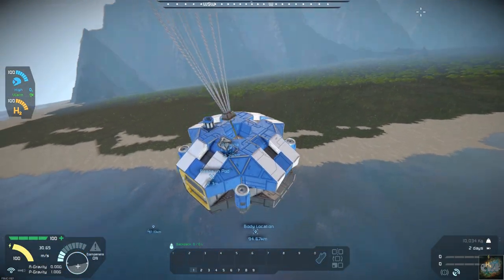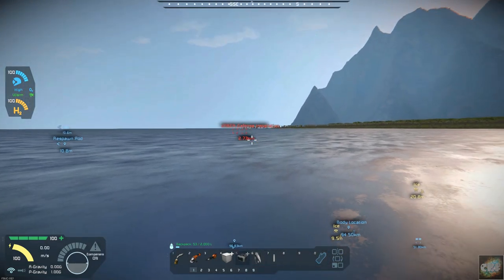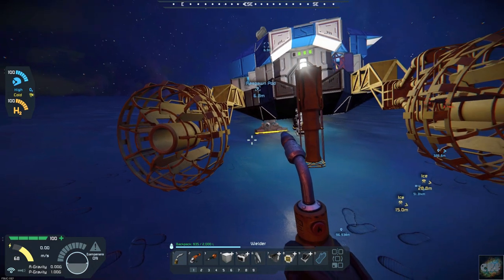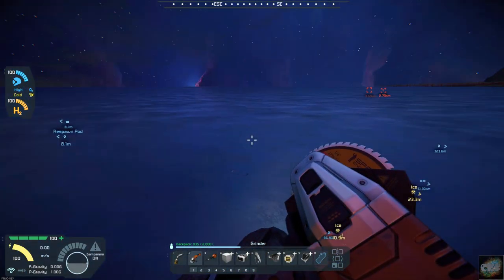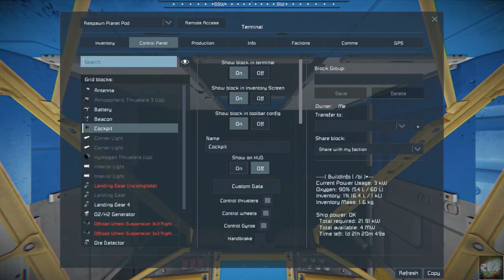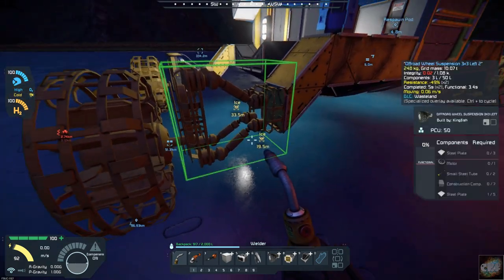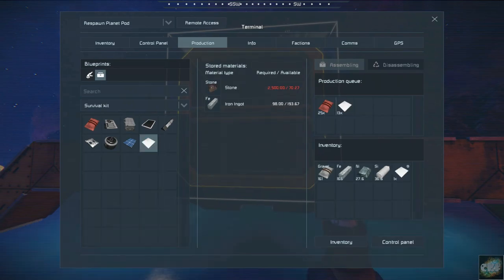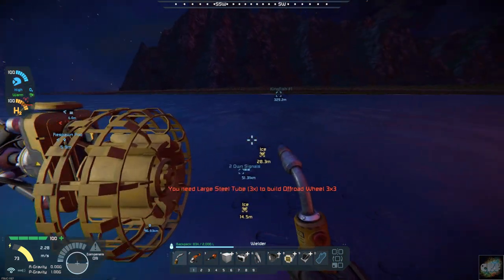Space Engineers – Season 2 – Day # 1 Planet 26 – The Intergalactic Mining and Salvage Company